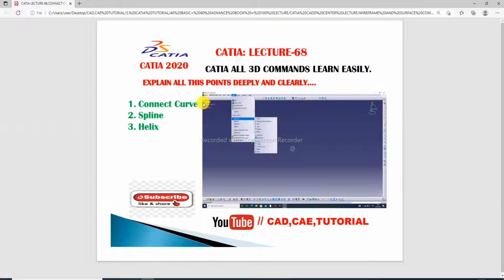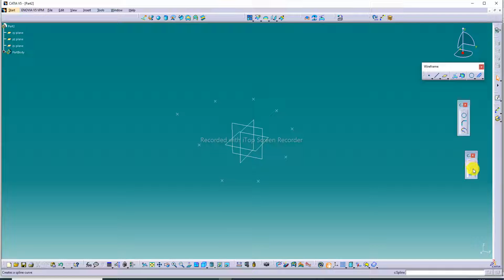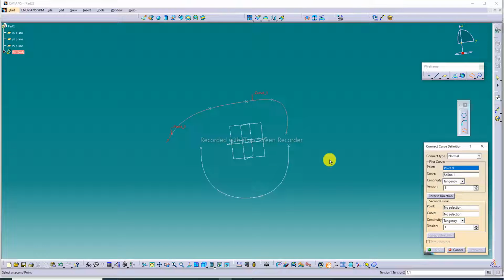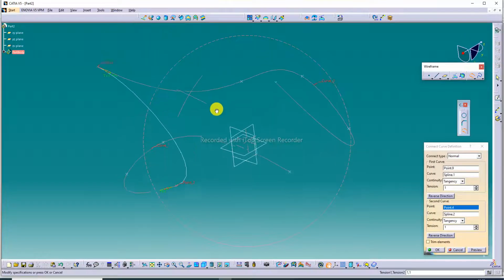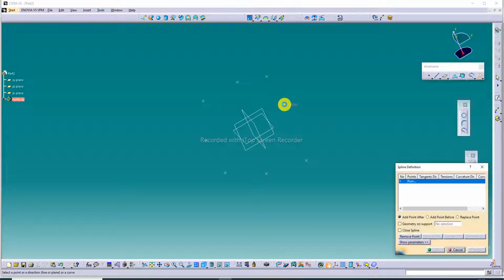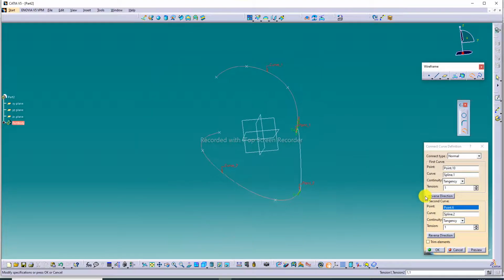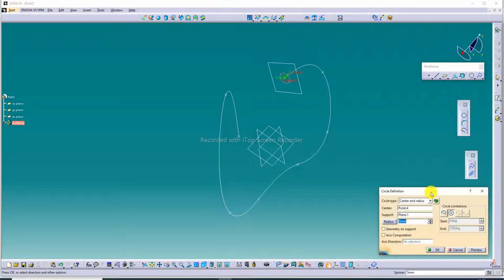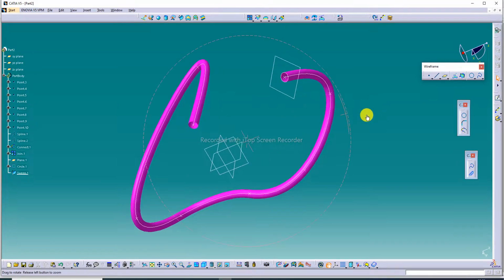CATIA V5 WIREFRAME AND SURFACE DESIGN, CONNECT CURVE, SPLINE LECTURE-68A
Main Topcs:
1. AUTOCAD Tutorial for Beginners & Advance.( 2D sketching Drawing, 3D Modeling Design and Isometric Design, Industrial Projects Design All Easily Learn in autoCAD Software).

2. SOLIDWORKS Tutorial for Beginners & Advance.( 2D Sketching Drawing, 3D Modeling Design, Surface Modeling Design, Sheet Metal Design,  Weldments design, Assembly Process, Drafting Process, Simulation Process, Industrial Projects Design All Easily Learn in Solidworks Software).

3. CATIA V5 Tutorial for Beginners & Advance.(2D sketching Drawing, 3D Modeling Design, Wireframe and Surface Design, Generative Sheet Metal Design, Assembly Process, Drafting Process, Simulation Process, Industrial Projects Design All Easily Learn in CATIA V5 Software ).

4. ANSYS workbench Tutorial for Beginners & Advance.(2D Sketching Drawing, 3D Parts Design & Analysis, Surface Parts Design & Analysis, Sheet Metal Parts Design & Analysis, Industrial Projects Design & Analysis All Easily Learn in ANSYS Workbench Software).

5. GD&T Tutorial for Beginners & Advance.( GD&T AutoCAD Software, GD&T Solidworks Software, GD&T Catia V5 Software, Industrial GD&T All GD&T Learn Easily).

6. NEW Update COMPUTER Knowledge.(New update computer parts, New update software knowledge, New update any notifications related to computer knowledge).